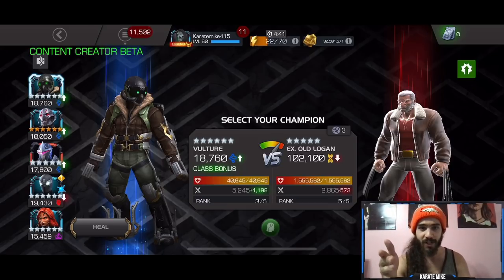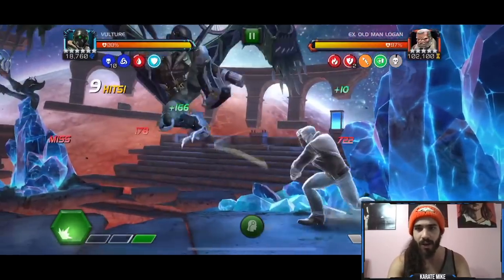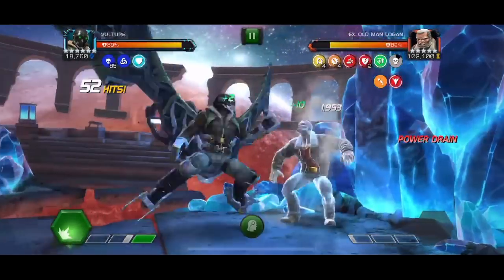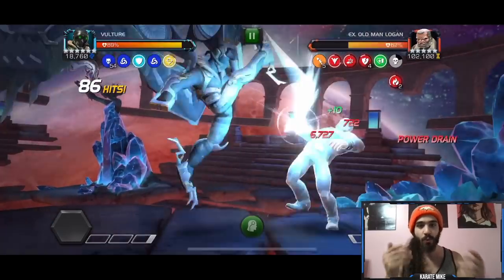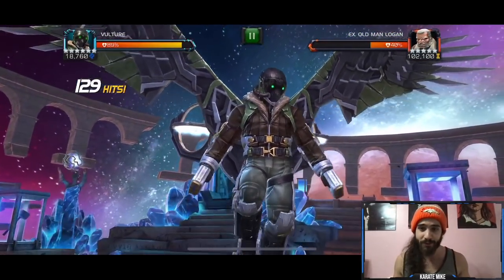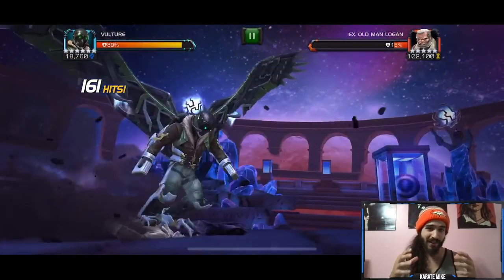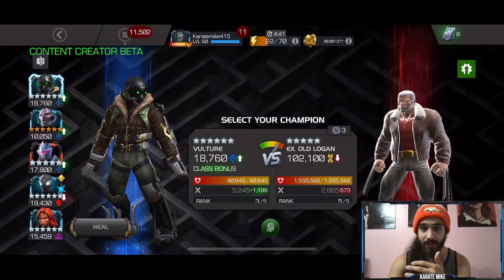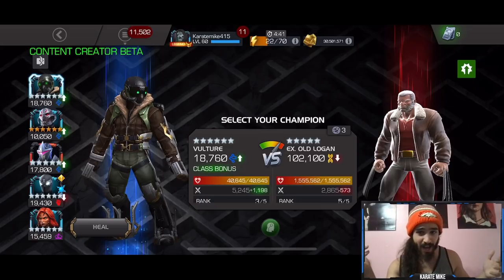Vulture LOCKS DOWN Labyrinth Old Man Logan - Exceptional Power Control!!!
REALLY loving the new Vulture, what do you guys think?